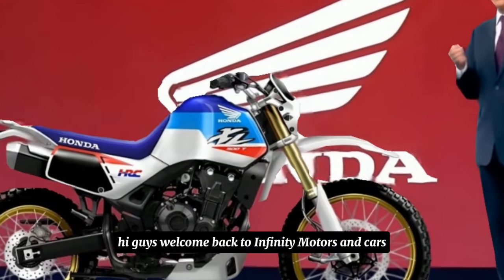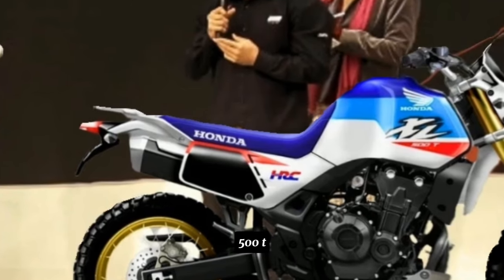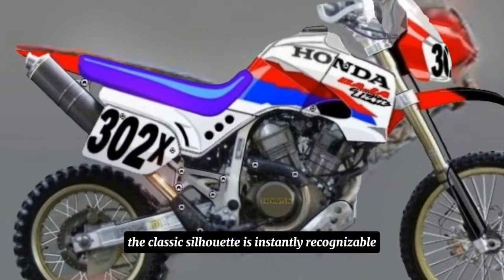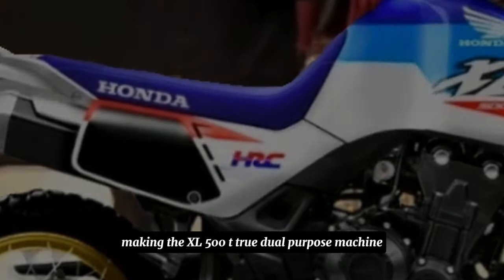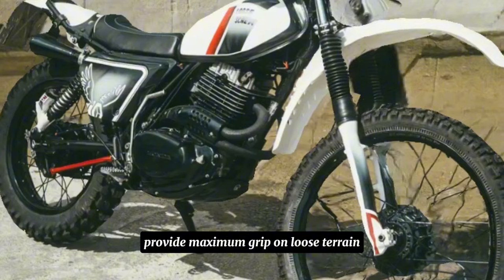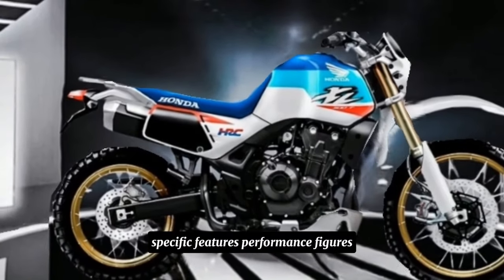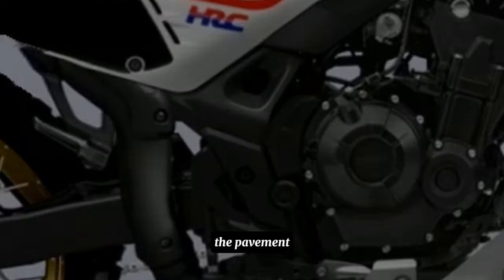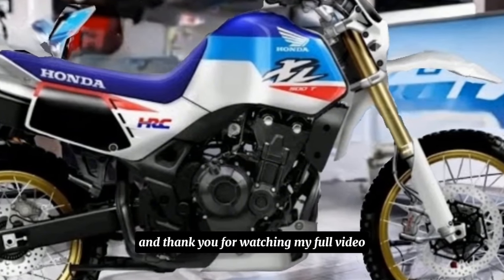2025 NEW HONDA XL 500 T LAUNCHING IMMEDIATELY!!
2025 NEW HONDA XL 500 T LAUNCHING IMMEDIATELY

And after satisfying those who want a new TRANSALP with the recently presented 750, HONDA can think of those who want a modern version of the legendary Enduro of the mid-80s.

2025 honda xl 500 t specs. honda xl 500 for sale. honda xl 500 price. new honda xl 500 t. 2024 honda xl 500. honda xl 500 specs,
Honda xl 500 for sale,
Honda xl 500 specs,
Honda xl 500 review,
honda xl 500 price,
honda xl 500 2024,
honda xl 500 t,
honda xl 500 2025,
new honda xl 500,